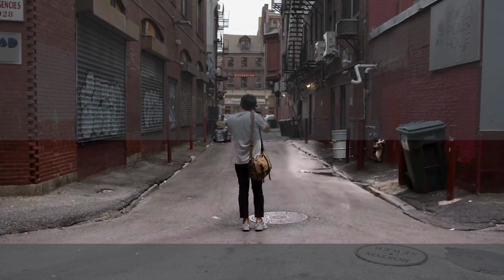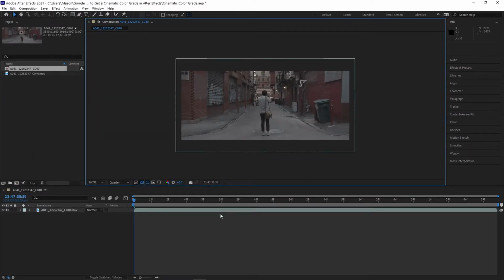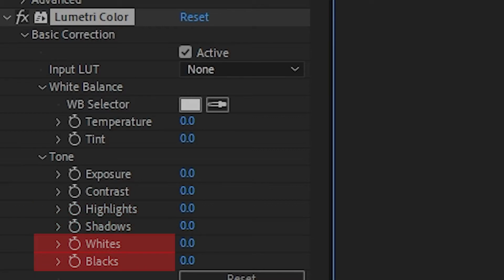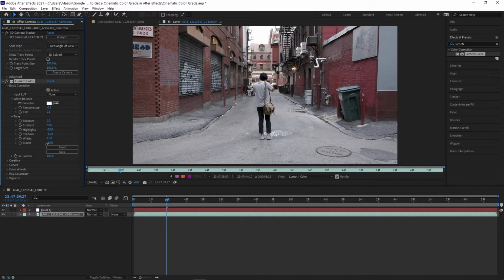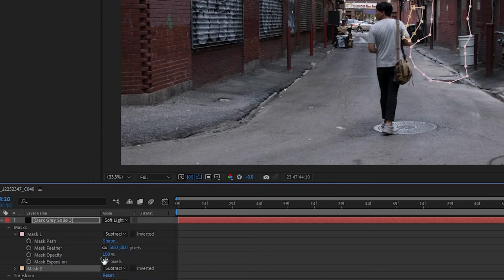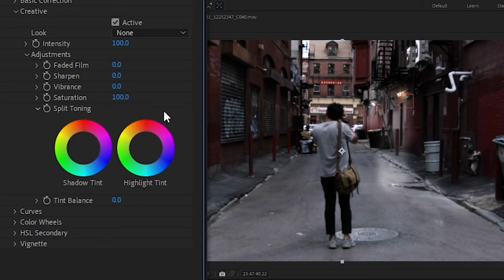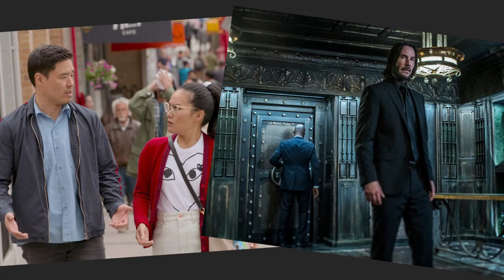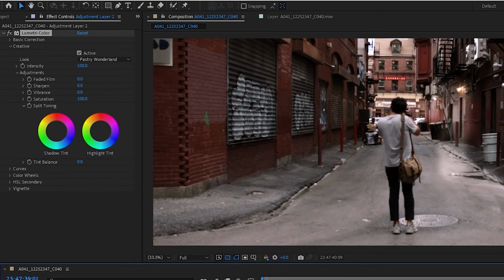How to Get a Cinematic Color Grade in After Effects Tutorial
Creating a film look in After Effects is a fairly simple process, but one that you might not know how to do without some explanation. In this video we’ll be going step-by-step on how to make your footage look film-like in After Effects.

We’re mostly going to be working with color correction and color grading. And the main concept we’ll be working with is separation. Using various effects, we’ll be taking our boring and flat footage and making the subject stand out from the background better.

Why are we using After Effects? Well, all of the basic color work can be done in Premiere Pro using Lumetri color, and if that’s all you’re doing then really that makes the most sense. But we’re going to be leveraging the extra power available in After Effects in order to create an even better look.

Follow FilterGrade!